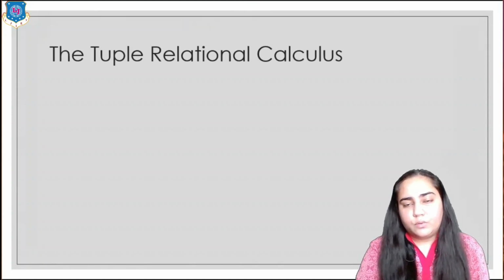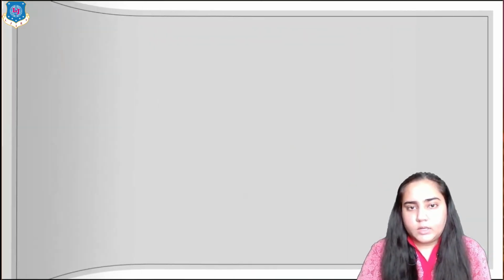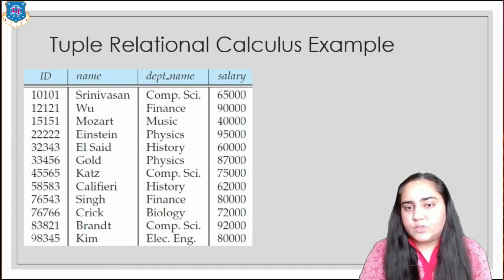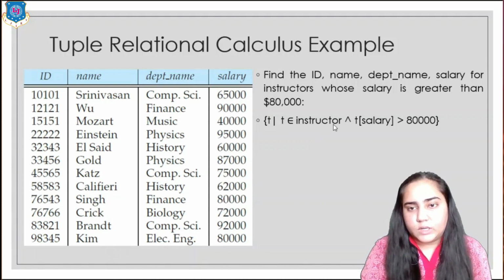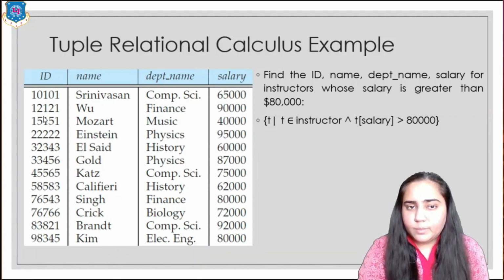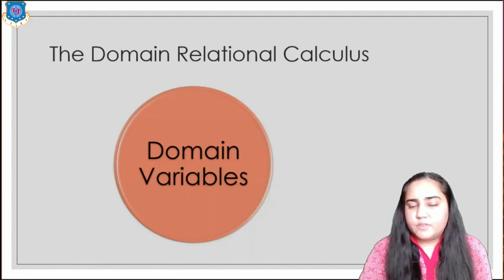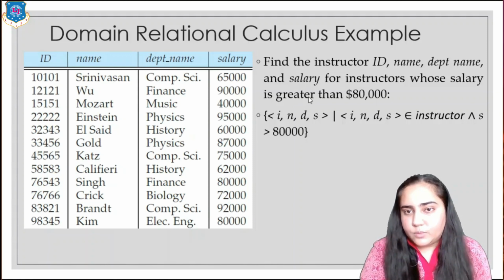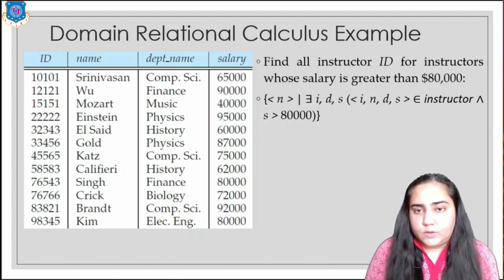Lec-10_Relational Algebra, Relational Calculus | Database Management System |First year Engineering